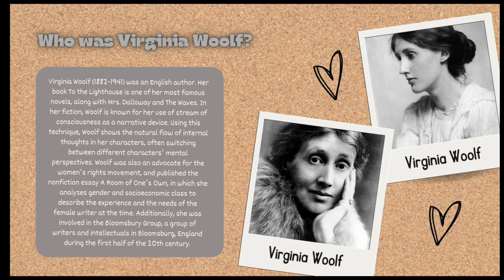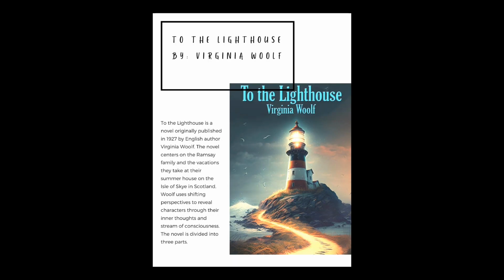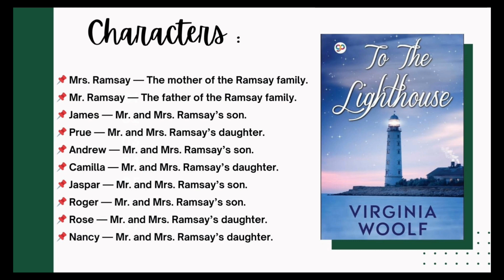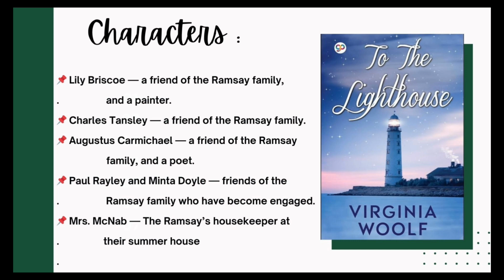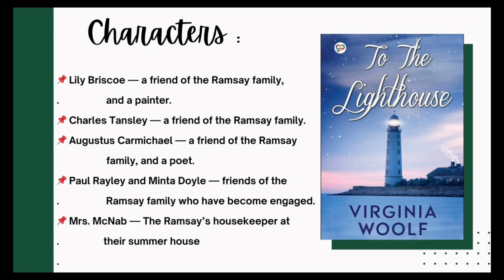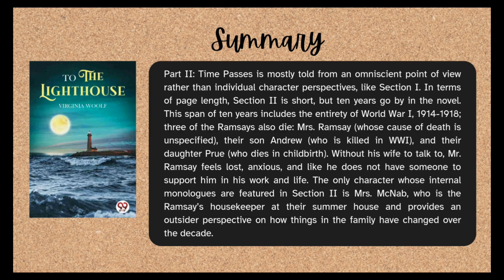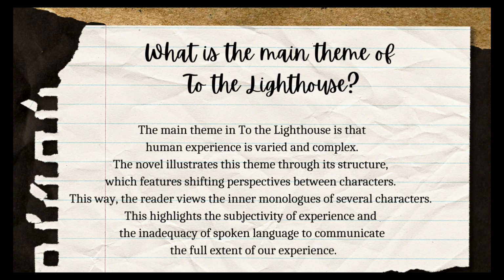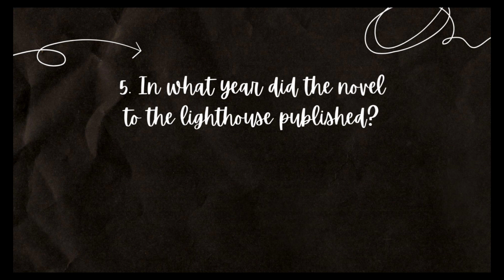To the lighthouse by Virginia Woolf